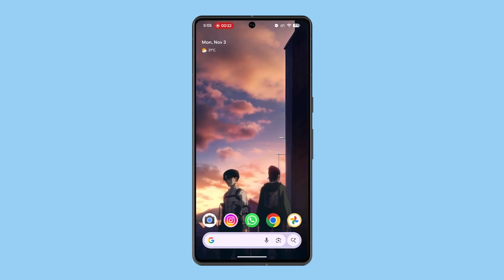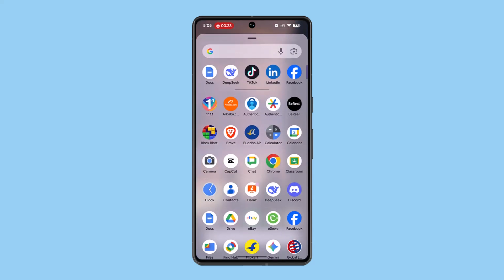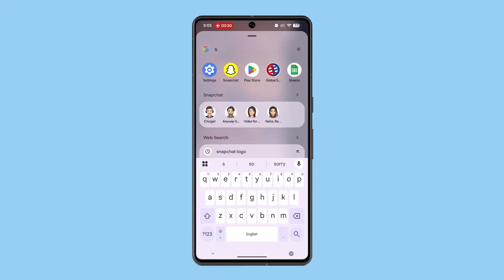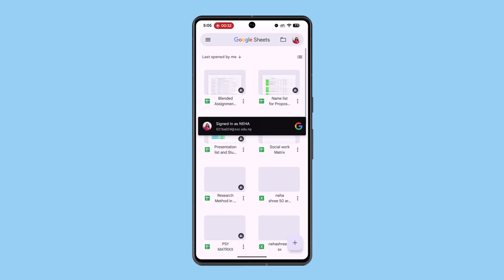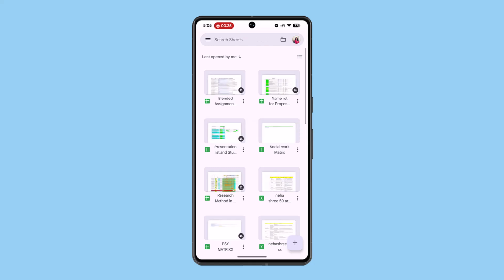How To Use Gemini AI In Google Sheets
Learn how to use Gemini AI in Google Sheets to generate data, formulas, and smart templates with the help of AI-powered suggestions. Gemini’s integration into Google Sheets enables users to speed up spreadsheet tasks such as formatting, calculating, organizing data, and even generating entire tables. However, access to these features is currently limited to users with an eligible Google Workspace subscription or a Gemini Advanced (Google One AI Premium) plan.

To get started, open a Google Sheet on your browser and ensure you're signed in with a Google account that has Gemini access. Once the feature is enabled, you’ll see an "Ask Gemini" button located in the top-right corner of the interface. Clicking this opens a side panel where you can input natural language prompts such as "create a monthly budget table" or "generate a formula to calculate growth rate." Gemini will interpret your request and provide context-aware suggestions based on your sheet's content.

Another method involves typing directly into a cell using the AI function format, which looks like `=AI("your prompt")` or `=EJ("your task")` depending on your workspace's language settings. This allows you to run AI prompts from within a spreadsheet cell, returning results such as summarized data, cleaned values, or even complete formula outputs. Keep in mind that this functionality is still rolling out and might be restricted based on your account type.

Additionally, when using the side panel, you'll find prebuilt templates such as timelines, trackers, and comparison charts. Hovering over these templates previews their structure in your current sheet. Clicking 'Insert' will immediately populate the sheet with the selected layout, which you can then modify as needed.

These AI enhancements offer a powerful layer of productivity for professionals, students, and analysts, helping them work smarter within Google Sheets without needing deep spreadsheet knowledge. If these features aren’t visible, upgrading to a premium Gemini-supported plan may be necessary.

Timestamps:
0:00 Introduction
0:05 Accessing Gemini via Ask Gemini button
0:15 Using AI functions inside cells
0:36 Limitations of the free version
1:01 Using templates from the Gemini panel
1:15 Conclusion